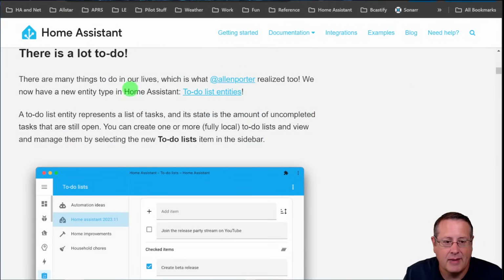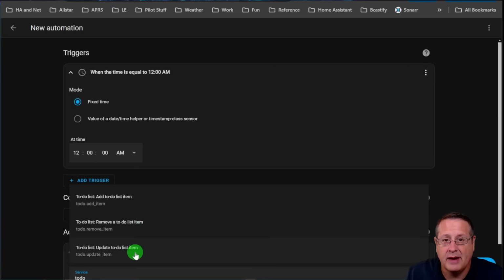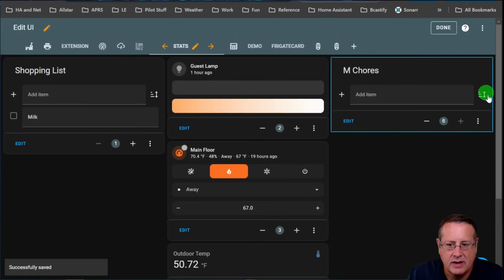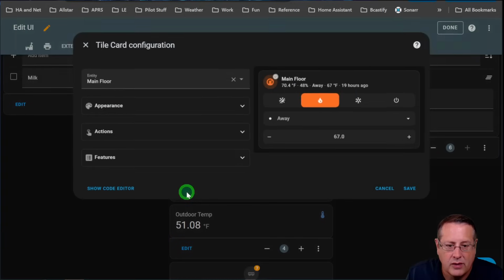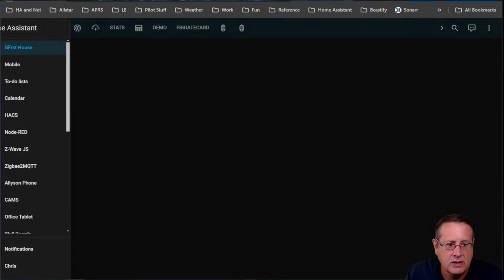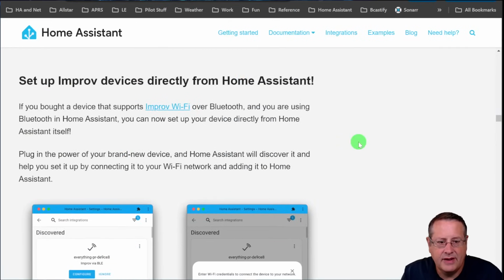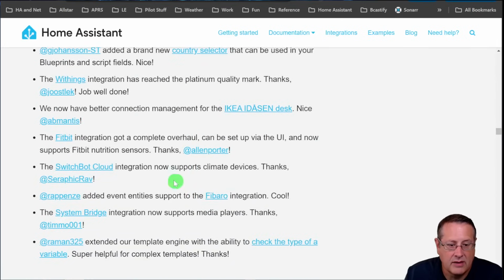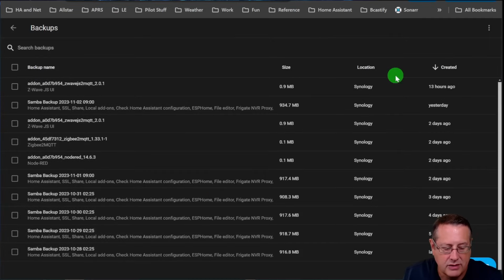EXCITING NEW STUFF in Home Assistant Release 2023.11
Let's take a quick look at what is new and updated in Home Assistant release 2023.11

Mostlychris
24165 IH-10 West